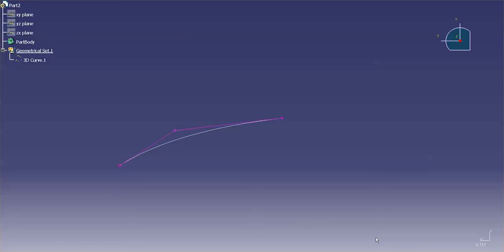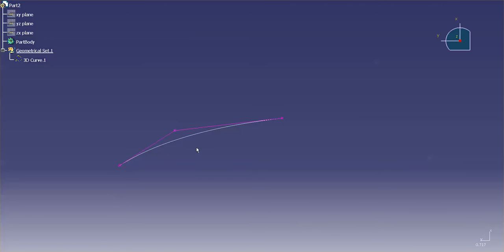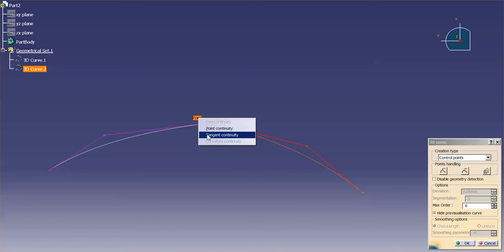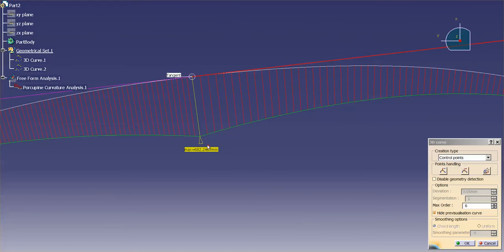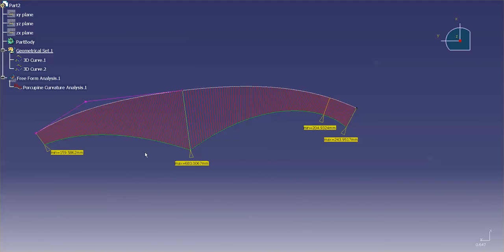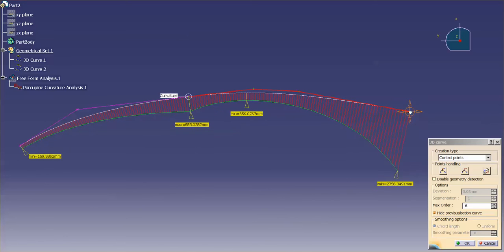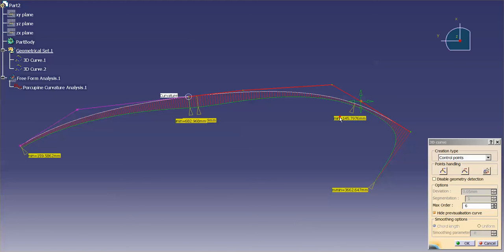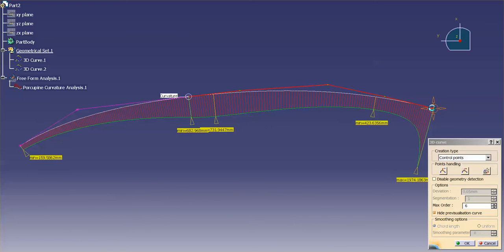Catia V5 | Catia V6: Continuity and Control Points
What you need to know about control points when it comes to continuity. Certain minimum requirements must be met in order to get G0, G1, G2, G3.